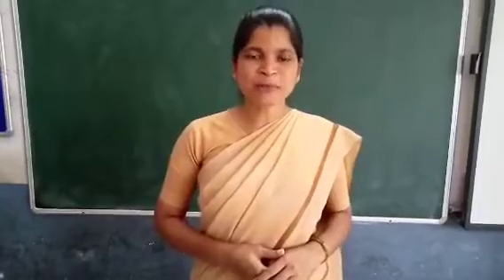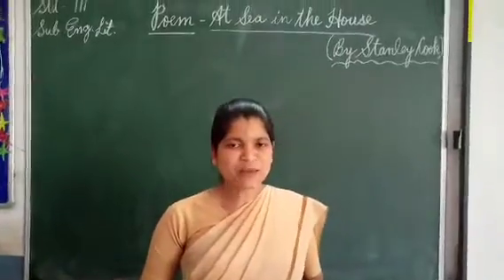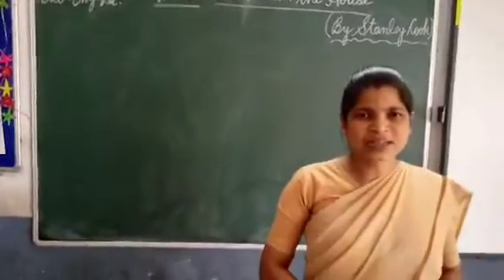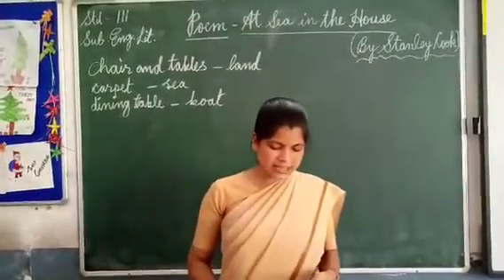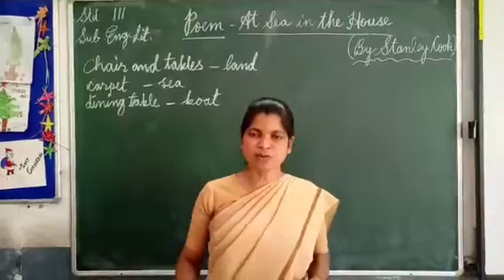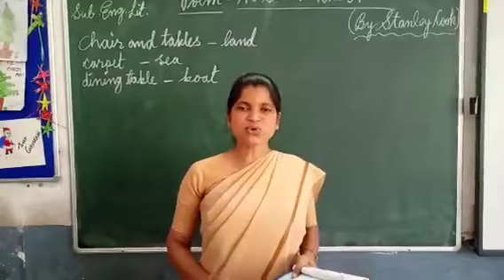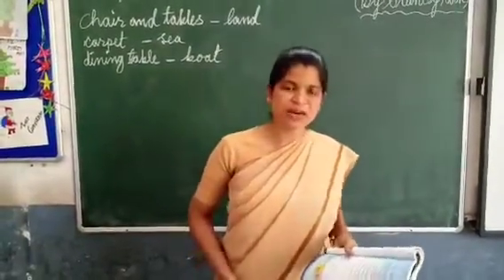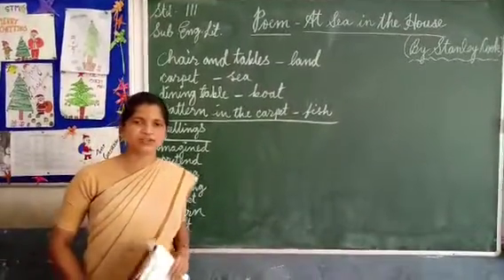Std 3 English Literature by Sr. Nirupama